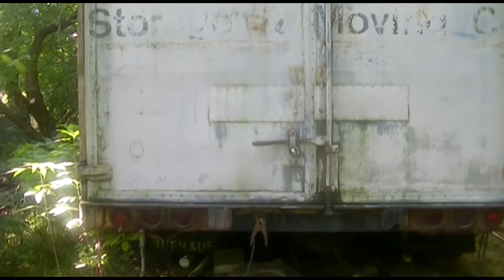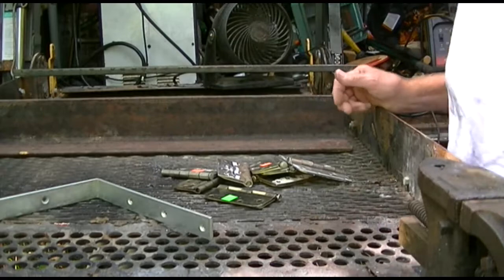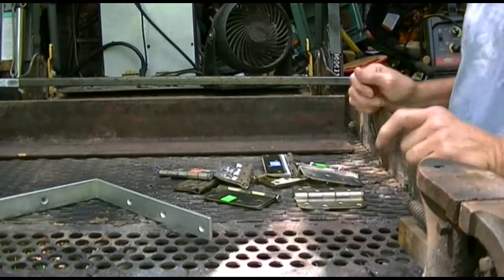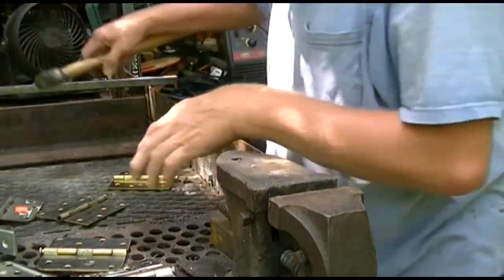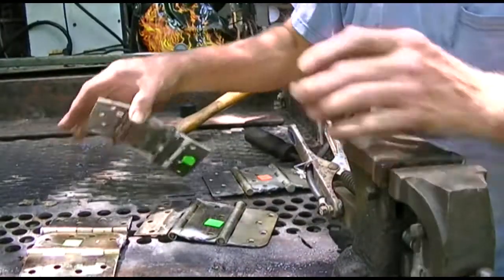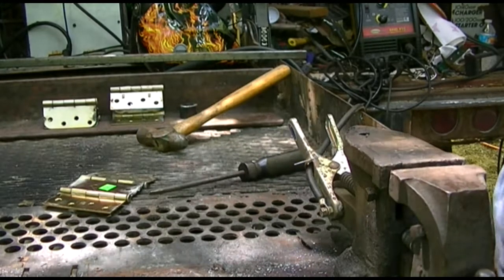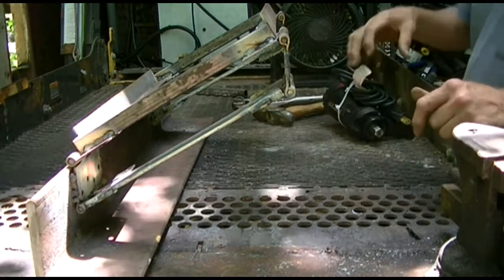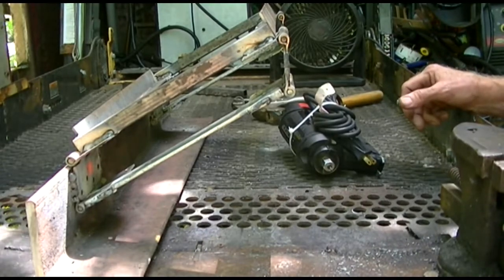Building a Router Copy Machine of a Different Flavor #1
To transfer contour from a pattern to a project.